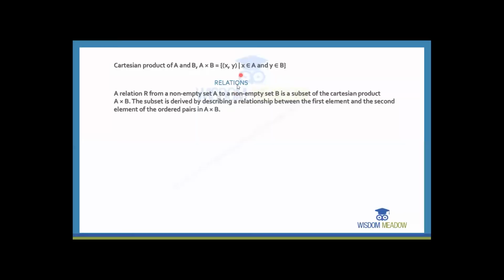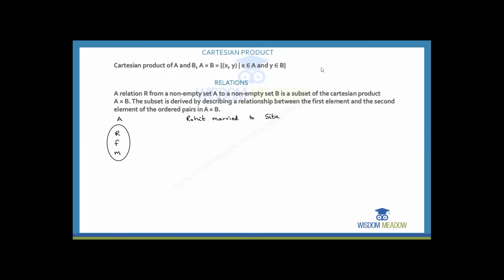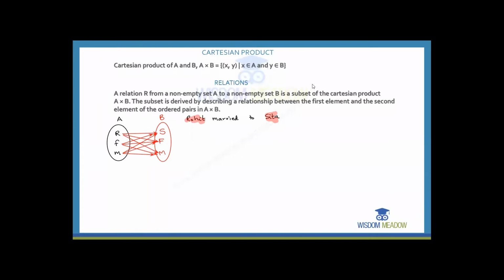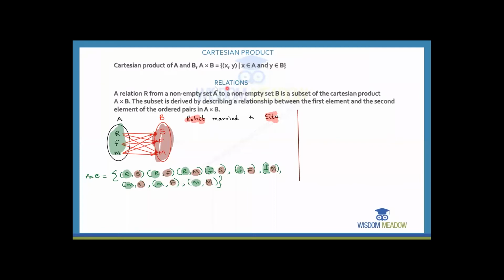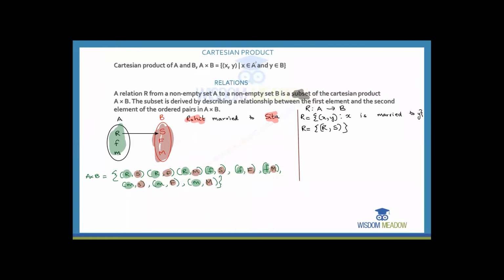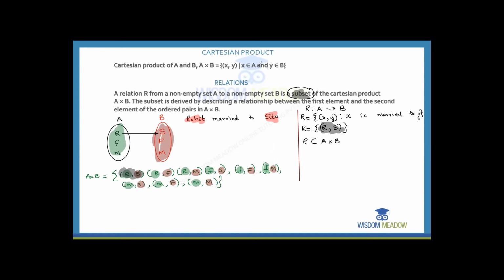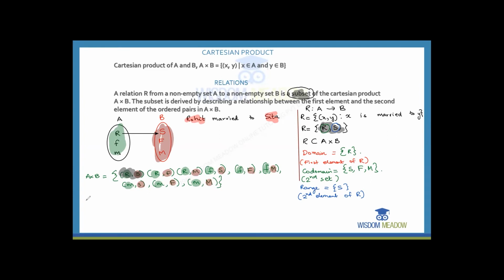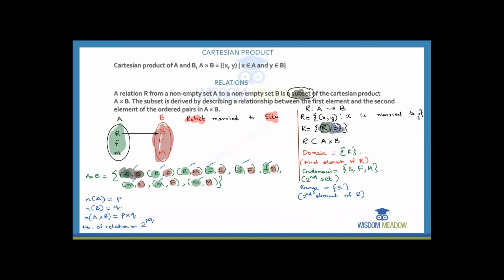Understand the reason why the XI Math Seems Difficult